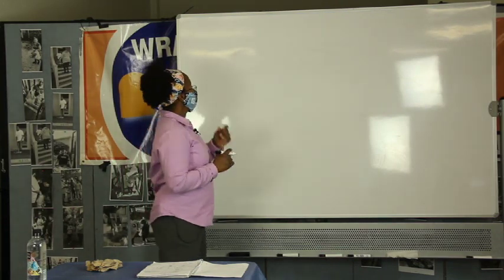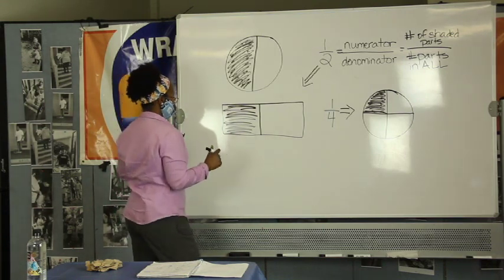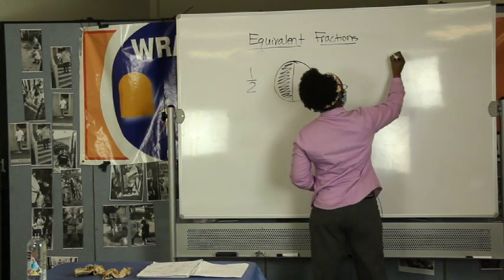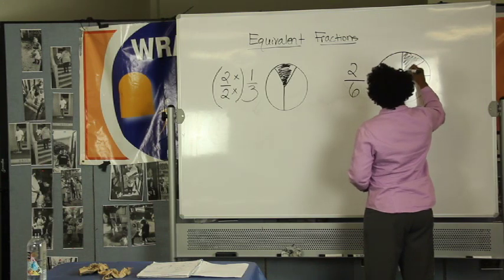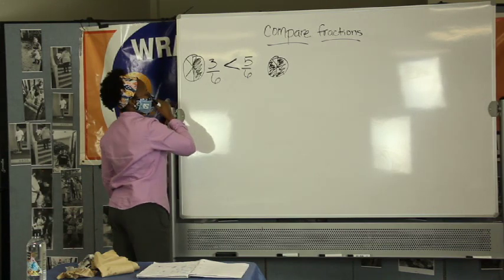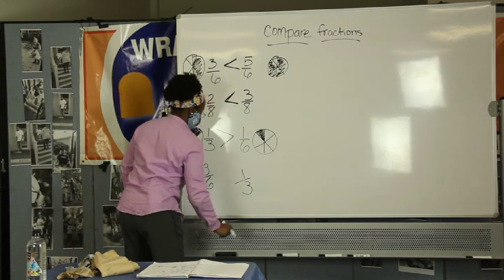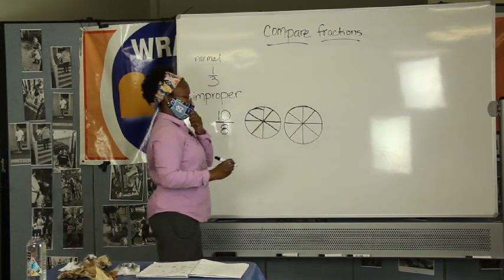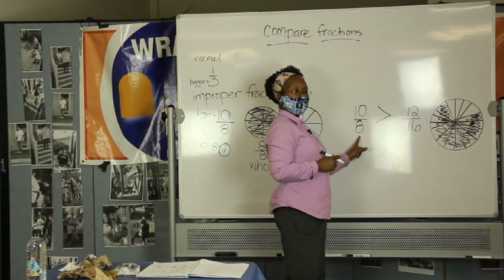Dr. Anesha Smith ​Math Series: Talking about Fractions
Dr. Anesha Smith Math Series: Talking about Fractions: Learning fractions can be fun after all… One example…We are talking about eating slices of Pizza while learning Fractions…A walk through session to applying basics math principals.  Let us get over our fear and join us in this interactive learning session!